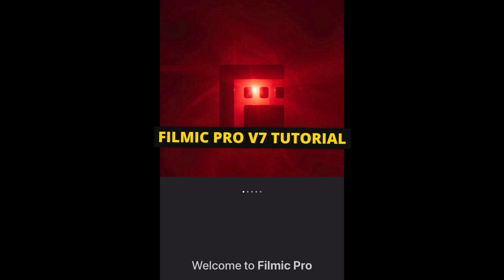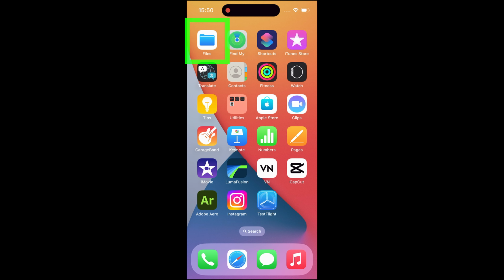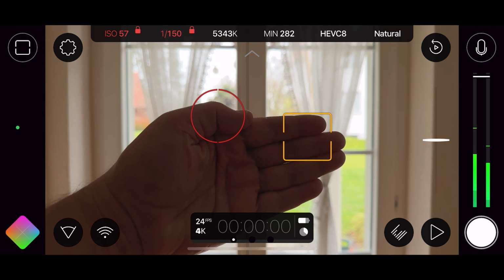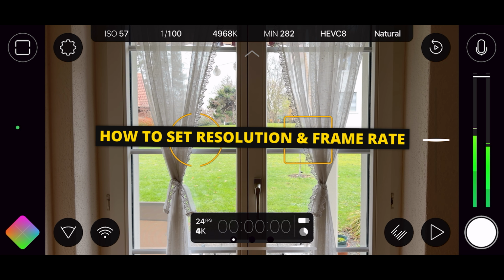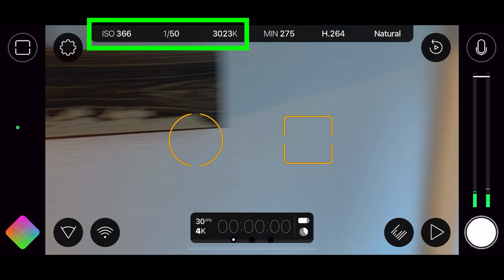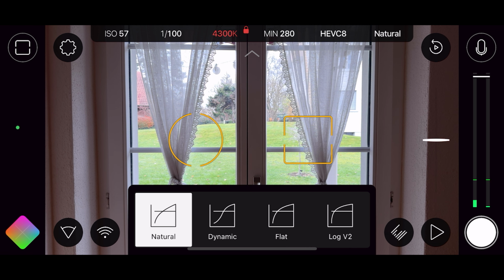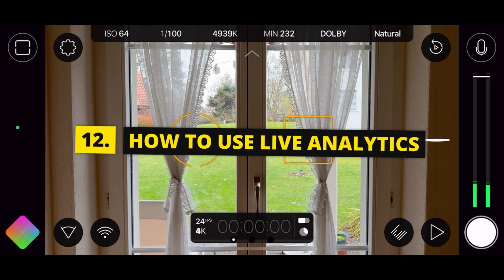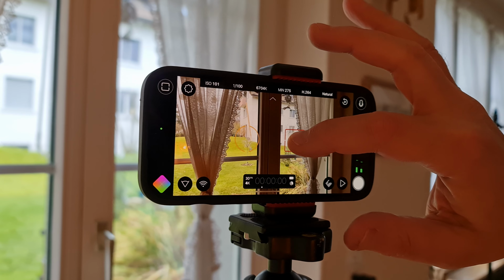Filmic Pro V7 Review & Tutorial plus Essential Tips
My new course MASTER ANY CAMERA APP with these 6 key settings

Ulanzi 65mm Telephoto
USKEYVISION 1.55x Anamorphic
Ulanzi Anamorphic

►Gimbal
DJI OM 6
Zhiyun Smooth 5
Zhiyun Crane M3

►Filters
Neewer 37mm ND & PL Filter Kit
K&F 67mm Variable ND

►Microphones
iPhone (lightning) Lavalier
Sennheiser 416
Rode Wireless GO II
Rode Lavalier II

►Lights
VIJIM VL-1
VIJIM VL66

►Mounts / Cases
Manfrotto Tripod Clamp
SmallRig Cage

►Tripods
Joby GripTight ONE
Ulanzi MT-08
Manfrotto PIXI
Joby GorillaPod
Andoer Horizontal Arm Tripod

00:00 Intro
01:30 Who is v7 for?
02:15 How to Install Filmic Pro Legacy
04:05 Overview
06:04 How to Set Exposure & Focus
11:06 How to Set Resolution & Frame Rate
11:26 How to Change Lenses
12:49 How to Zoom
13:28 How to Play Clips
13:59 How to Customise the Fn Button
14:28 How to Set & Lock White Balance
16:46 How to Use Audio Controls
17:58 How to Record in Log
19:07 How to Record 10-bit Log
20:17 How to Record ProRes
21:24 How to Record Dolby Vision
21:55 How to Use Live Analytics
22:47 How to Use Filmic Remote
23:28 How to Automate a Focus Pull
24:35 Pro Tip